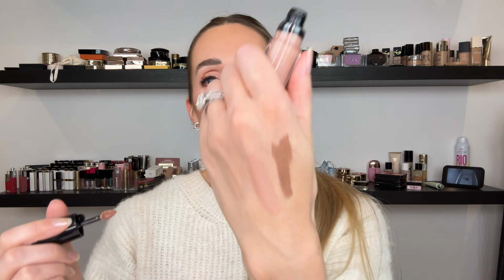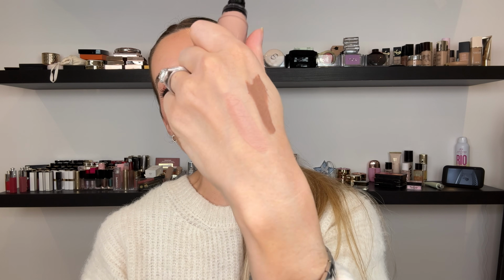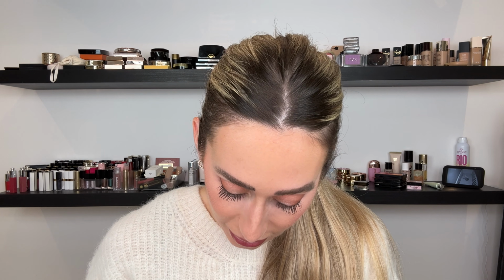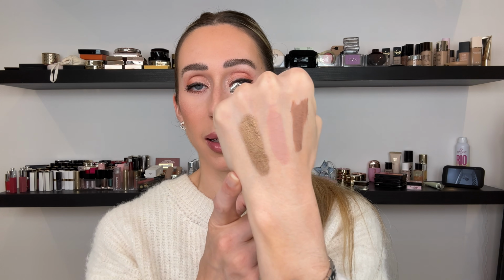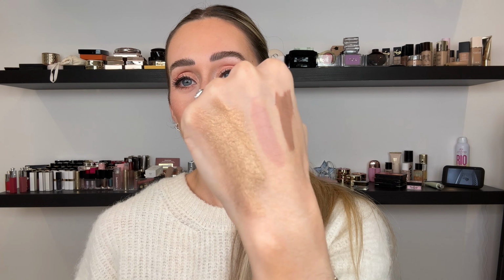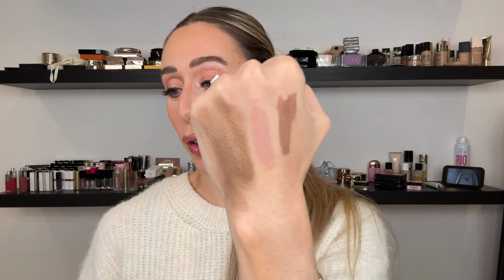Comparing Armani, Makeup by Mario and Lisa Eldridge cream eyeshadow WHICH one is the best?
On today's video I am comparing the cream eyeshadow from Makeup by Mario, Armani Beauty and Lisa Eldridge. I always try to be as honest and factual as possible, but I do have some favorites :)

Natasha Denona: 15% code GENEVIEVE_DAILYBEAUTY

▼ SERANOVA BEAUTY MICRONEEDLING ▼aff links
Code: GENEVIEVE20

▼ LED THERAPY ▼aff links
Discount 10% Code Gen10